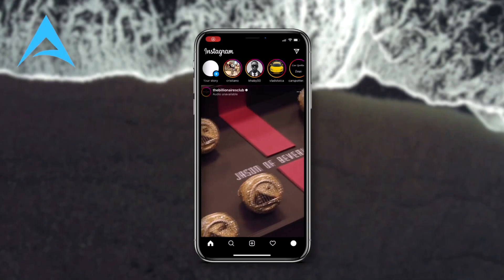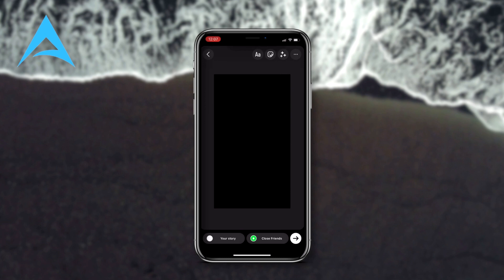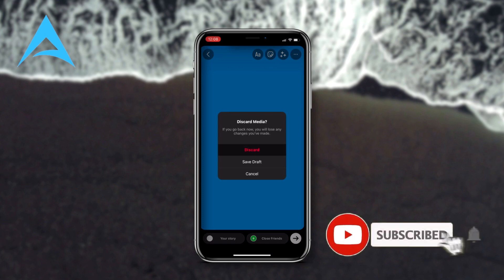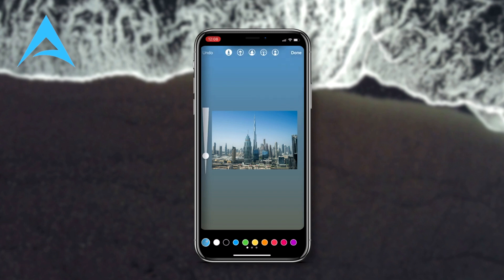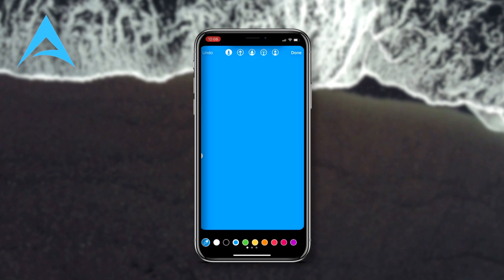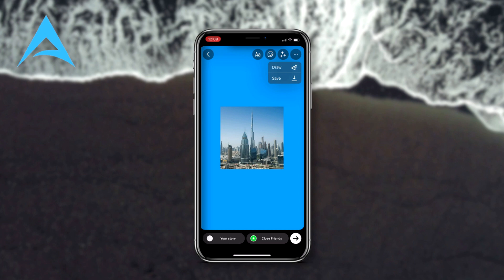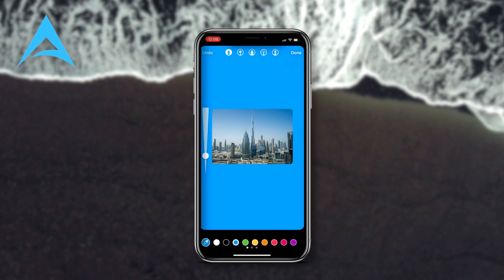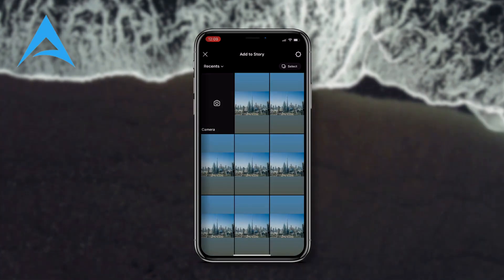How to Change Background Color on Instagram Stories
Inside Instagram stories, the background color is editable. Instagram automatically determines the background color for you when you add an image to your stories or create a post for it.

The image is covered when you use the marker tool to change the background color. I'll demonstrate two techniques in this video for changing the backdrop color of Instagram stories without obscuring the image or video.